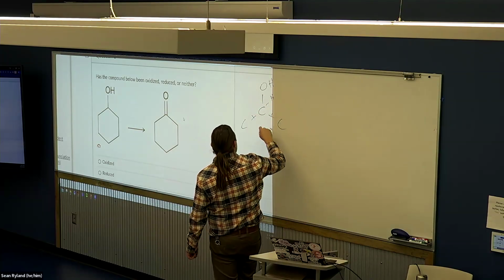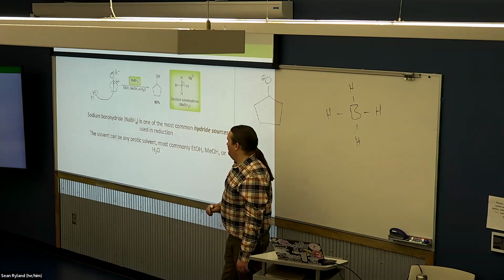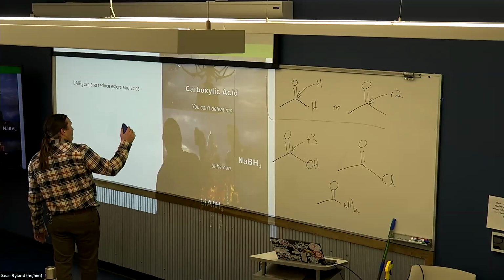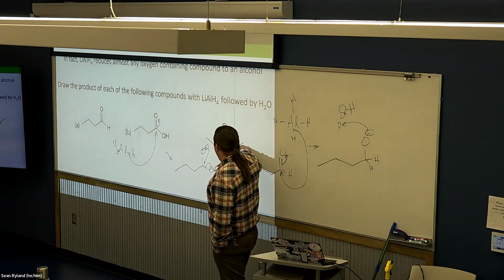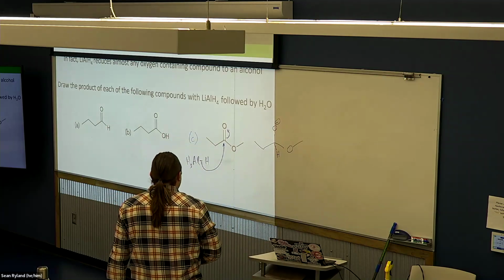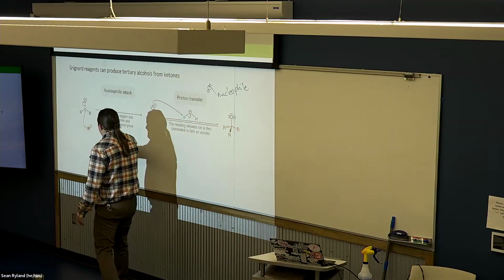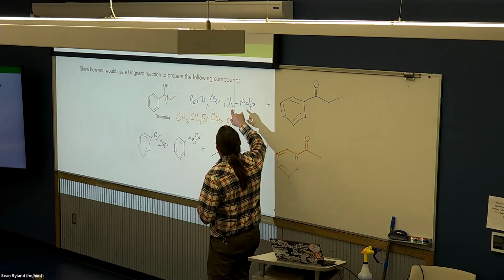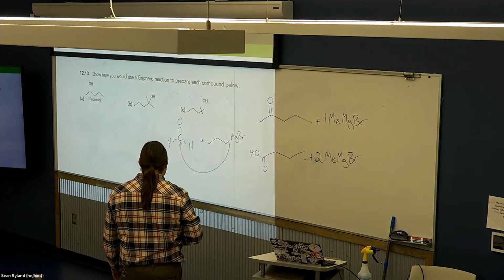CHM222 Wi2026 Lecture 11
Synthesis of alcohols LTCC